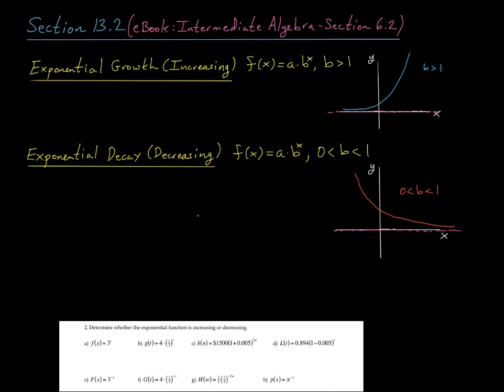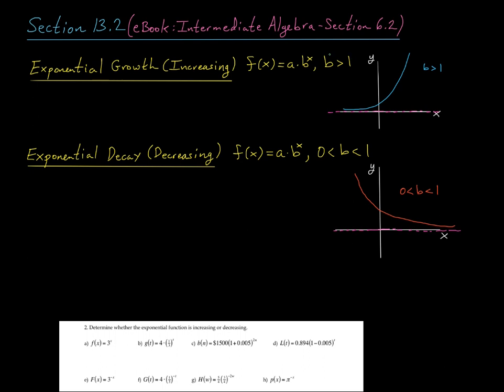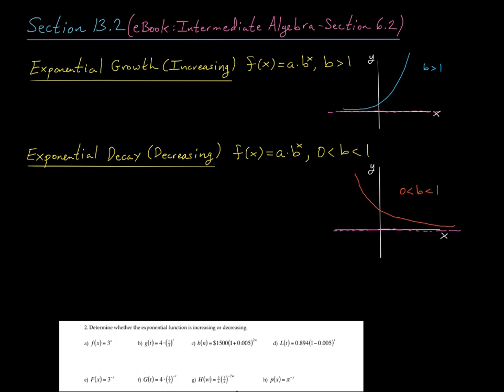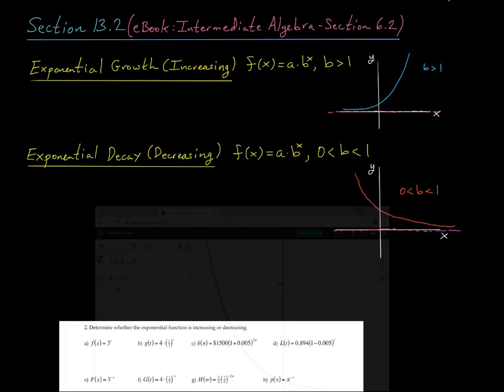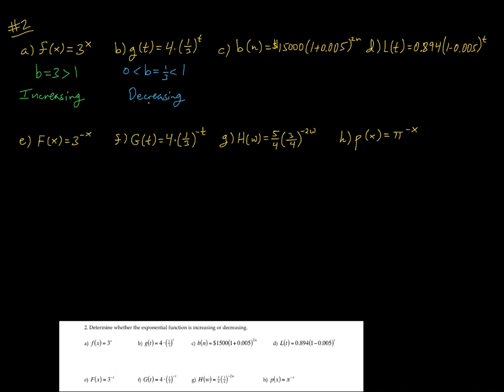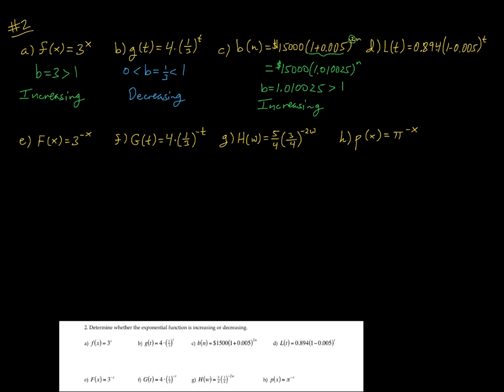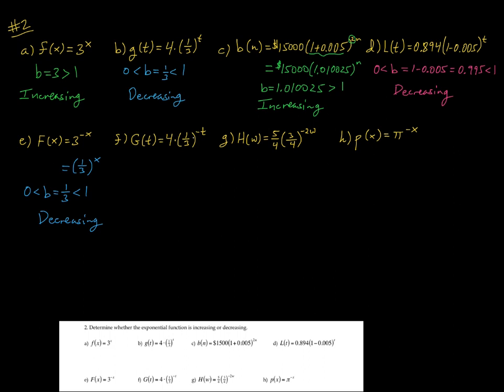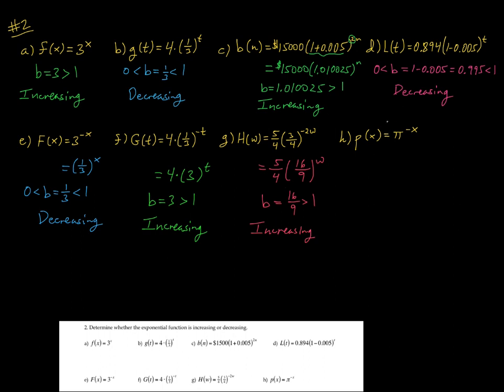Graphs of Exponential Functions #2